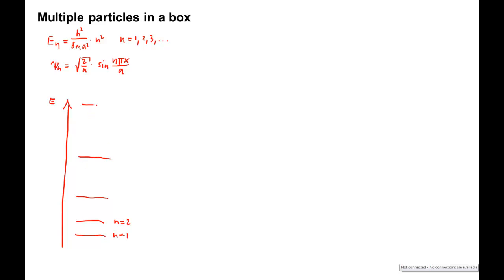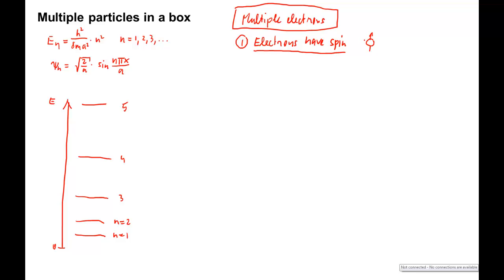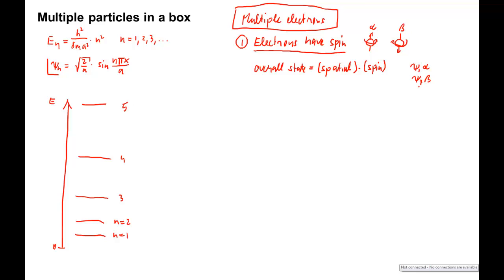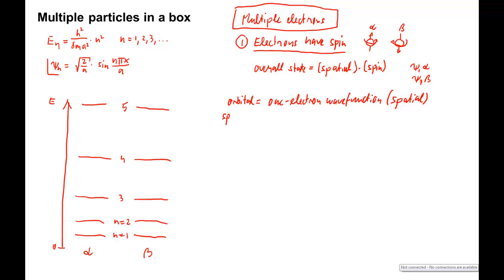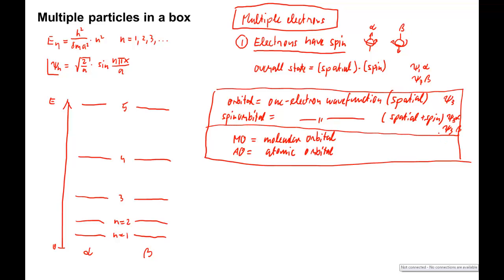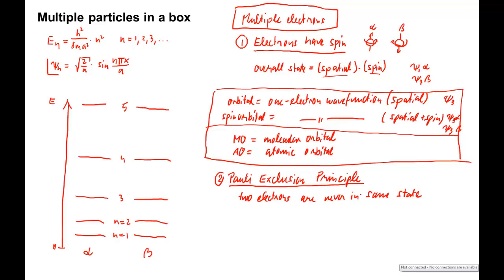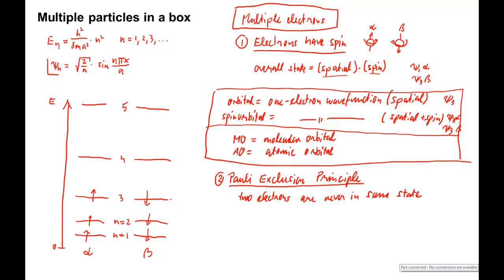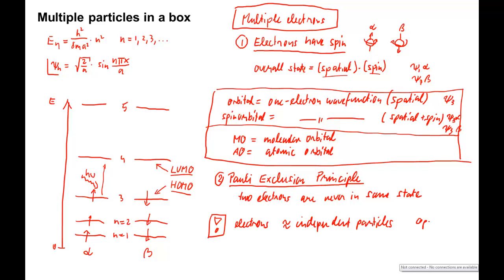455: Multiple particles in a box